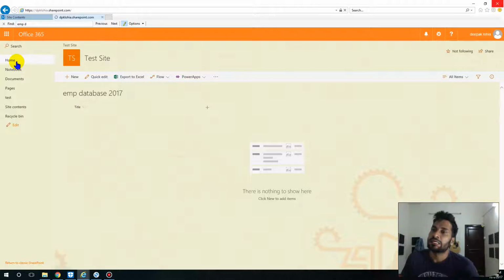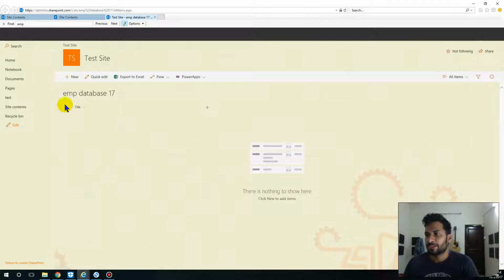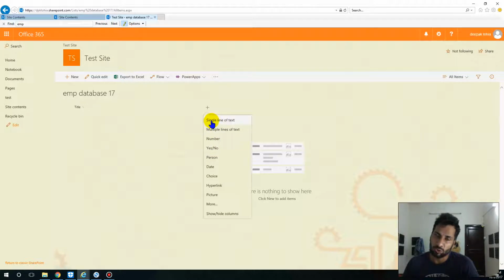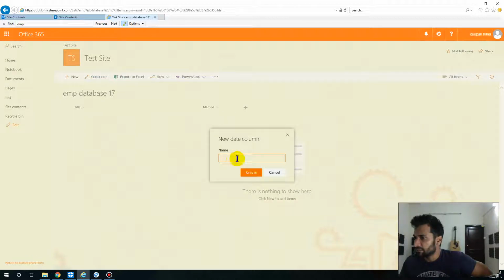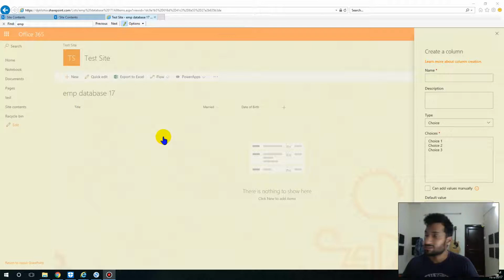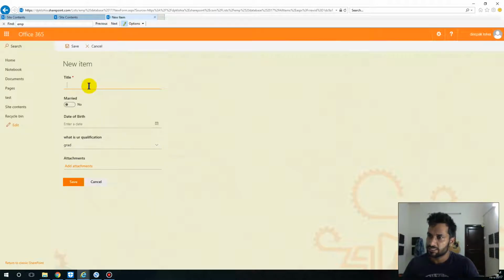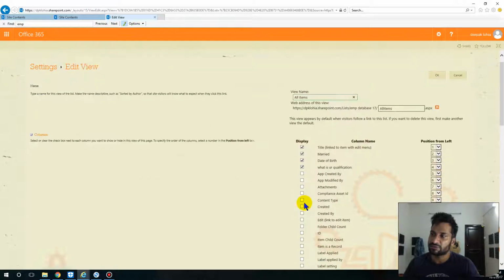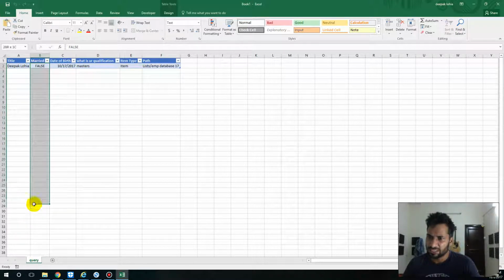how to create list in sharepoint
how to create custom list in sharepoint
how to modify list in sharepoint
how to to export data to excel from sharepoint